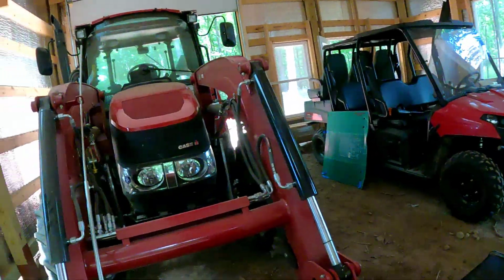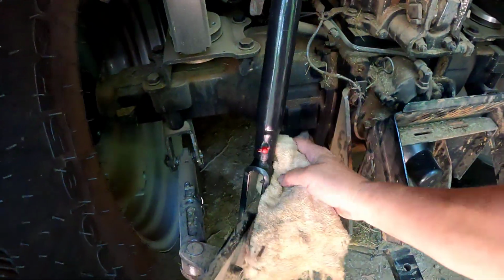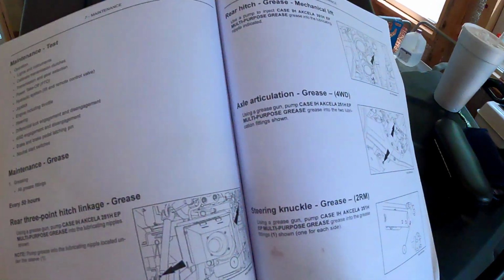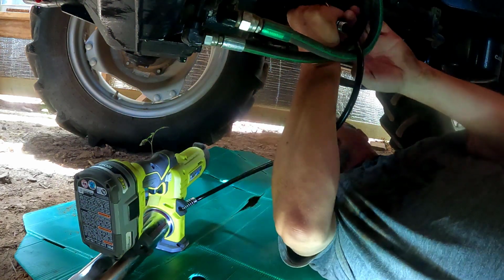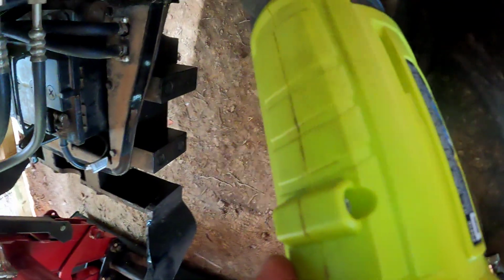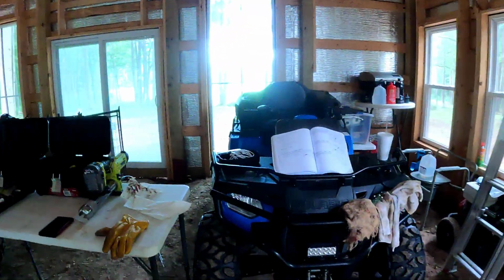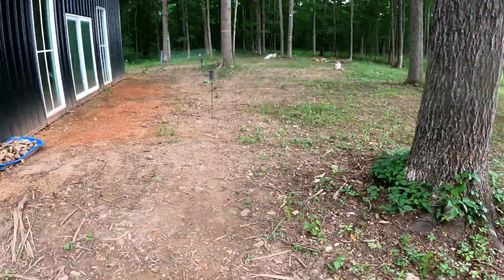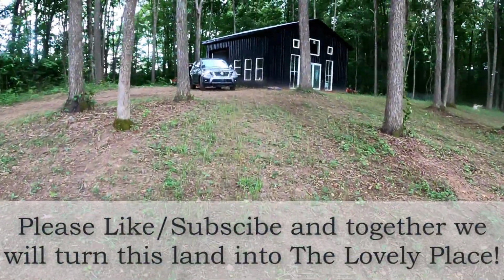First 50 hour service: Part 1. 2020 Case IH 75C Tractor Maintenance.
We follow the manual and find just where we need to use the battery-operated Ryobi grease gun to lube this tractor and take care of important maintenance every 50 hours.